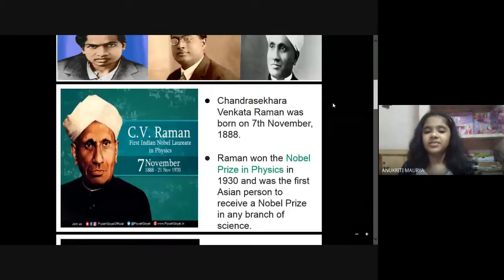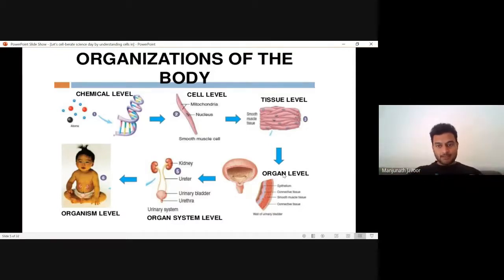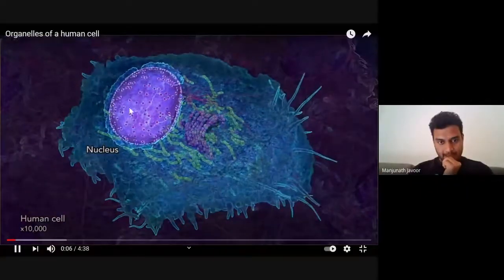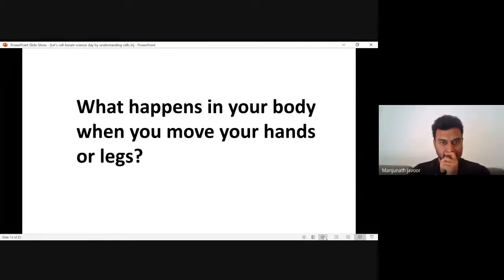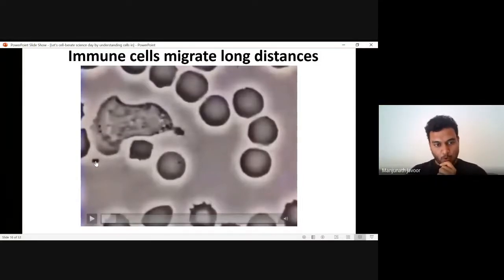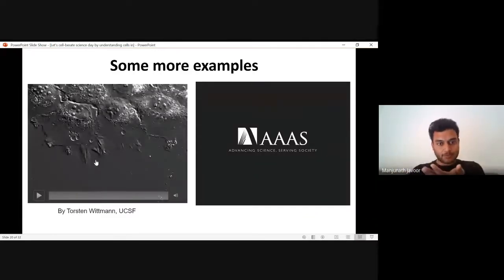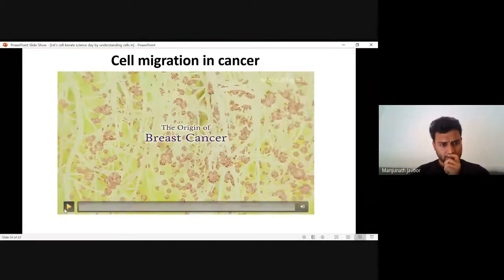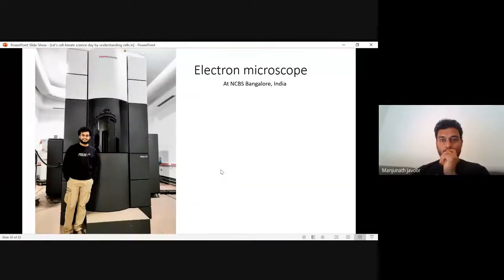NATIONAL SCIENCE DAY CELEBRATION 28 FEB 2021